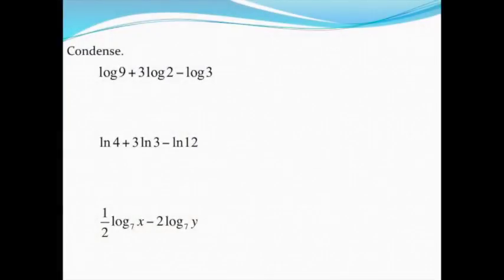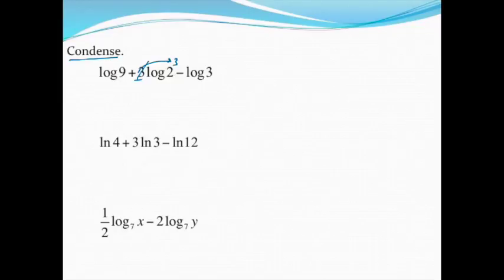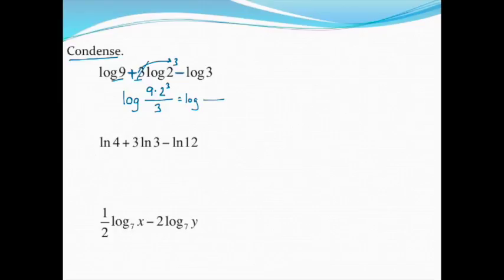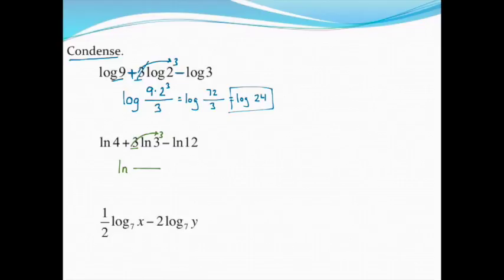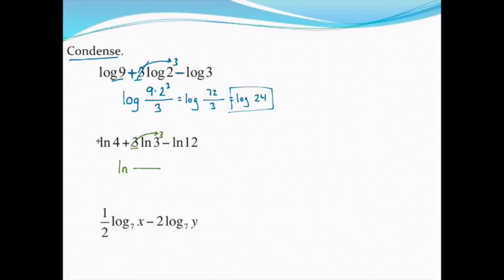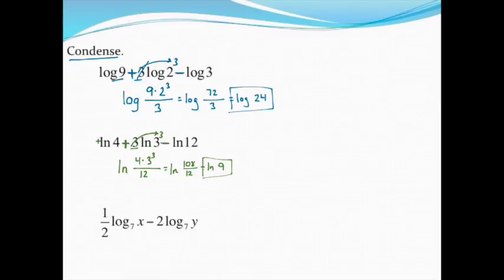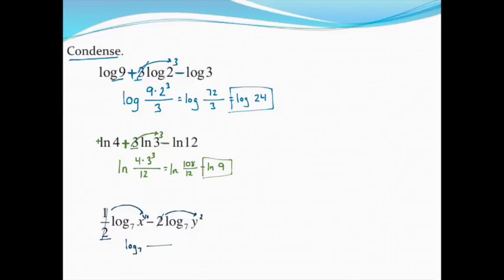Condensing logarithmic expressions